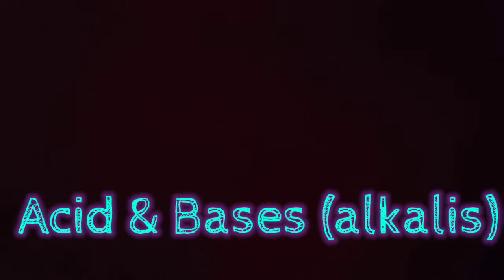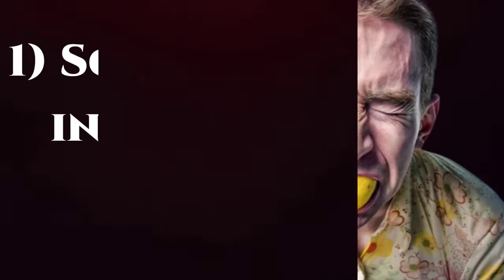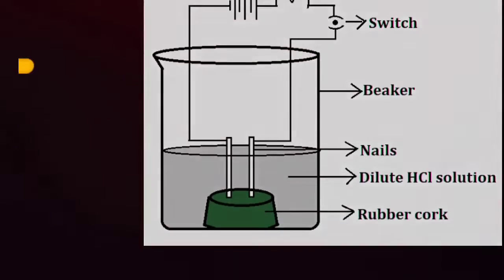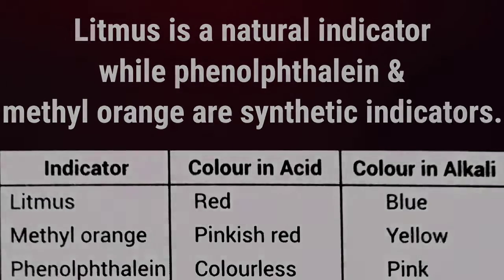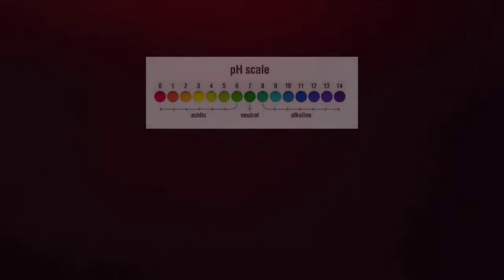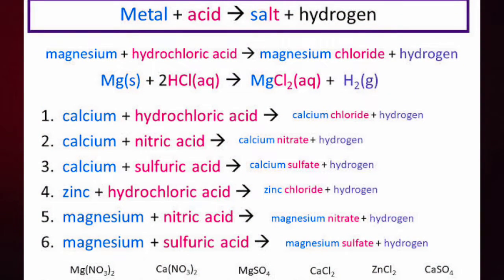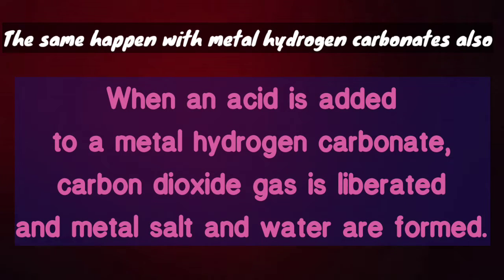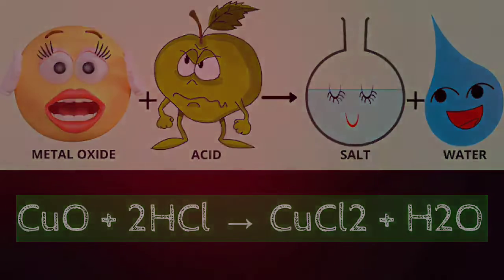Acid and Bases (Alkalis)|Physical & Chemical properties|CBSE|State Board Science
Acids are chemical substances which are characterized by a sour taste in an aqueous medium. They have the tendency to turn blue litmus red. On the other hand, bases are chemical substances which are characterized by a bitter taste and are slippery to the touch. Some bases are soluble in water while others are not.

PHYSICAL PROPERTIES OF ACIDS:

Acids have a SOUR taste.

All acids are SOLUBLE in water.

Acids solutions turn BLUE litmus paper RED.

Acid solutions have a pH values less than 7.

Most acid solutions are CORROSIVE.

All dilute acids CONDUCT ELECTRICITY due to the presence MOBILE IONS in solution.